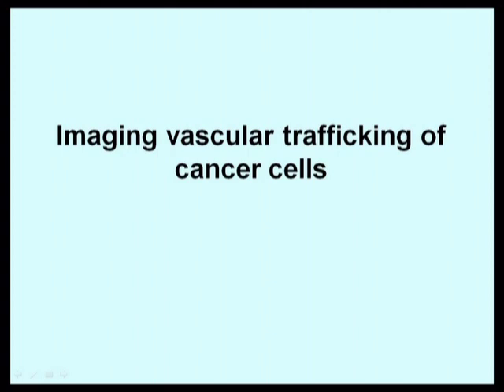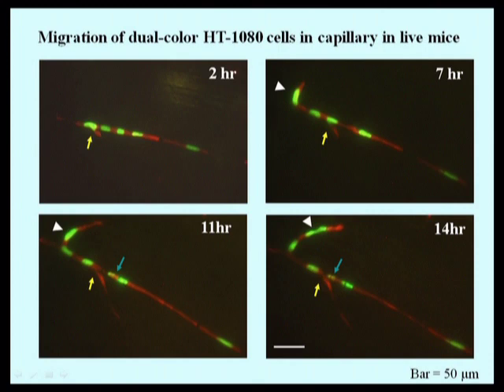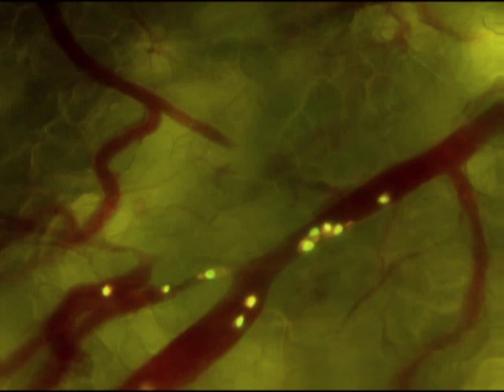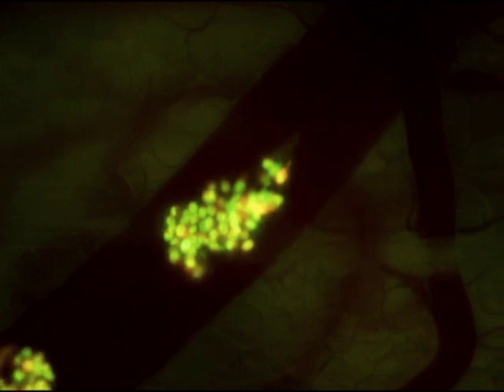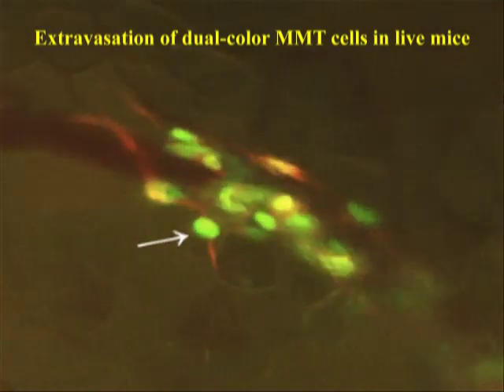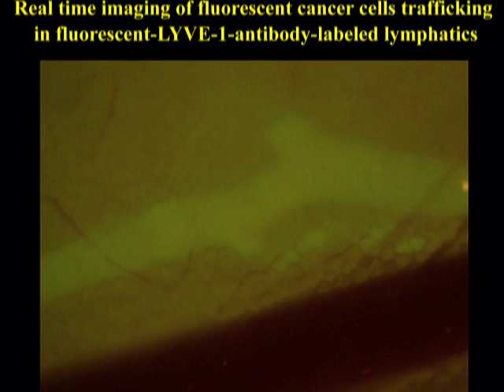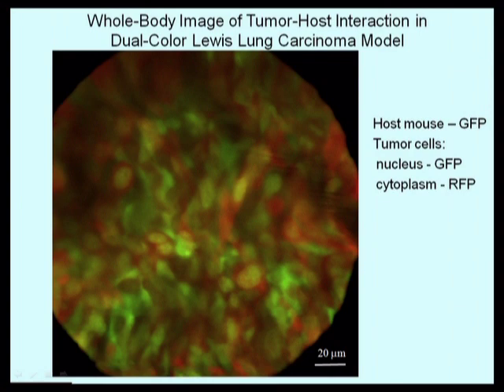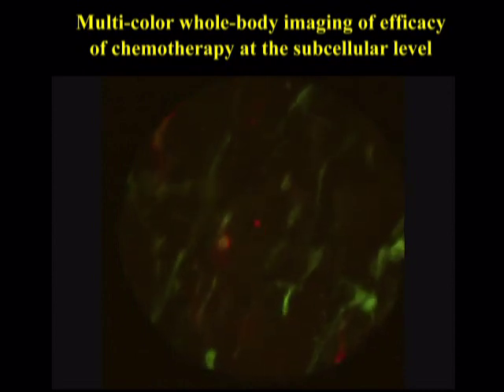Dynamic Fluorescence of Cancer in vivo - 2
AntiCancer Inc. uses fluorescent proteins for high-resolution, multiparameter in vivo imaging